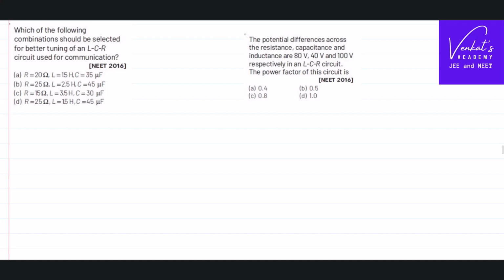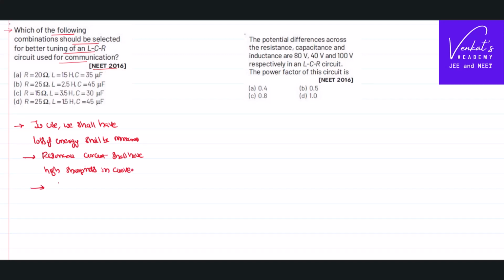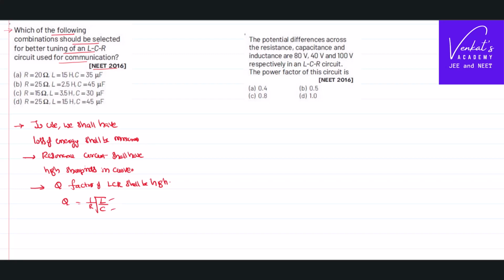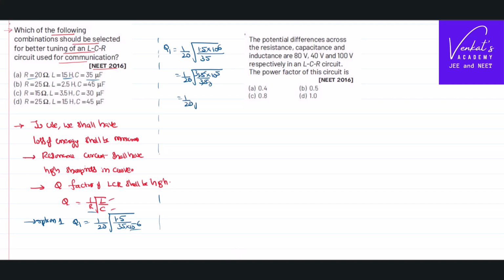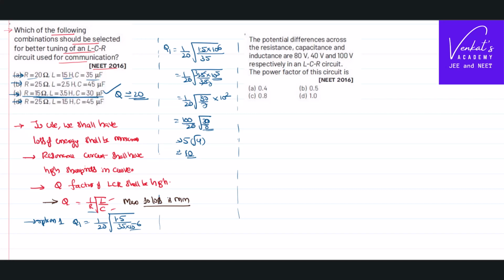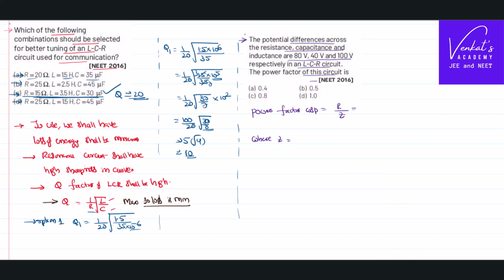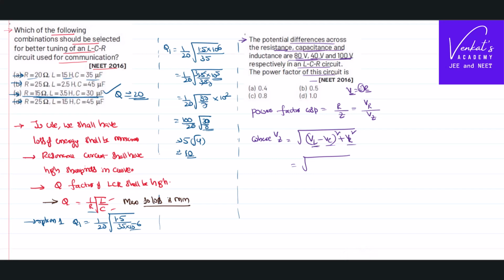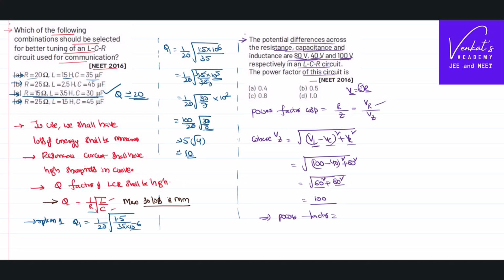NEET 2016 Physics Questions Finding Q factor and Power Factor of LCR Circuits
In this video, we are solving two physis questions from NEET 2016 and  Finding Q factor and Power Factor of LCR Circuits is the task we have here in this video.

0:00 First question is..
0:35 for minimum loss of energy...
1:10 What is q factor...
2:10 who has high q factor...
3:30 second question is...
4:20 what is power factor...
5:40 Finding power factor...